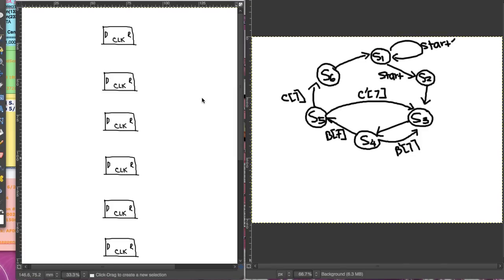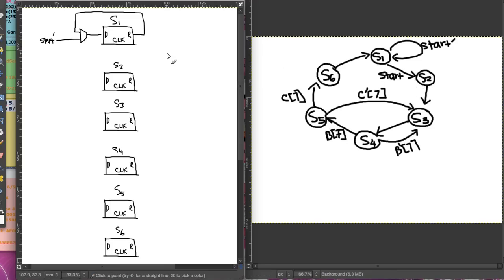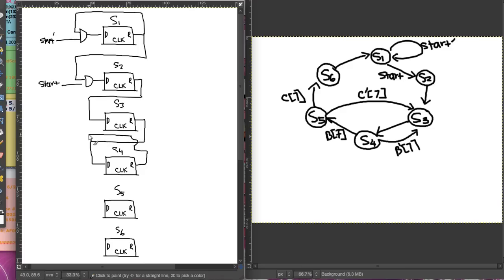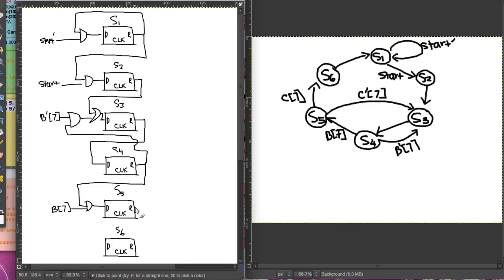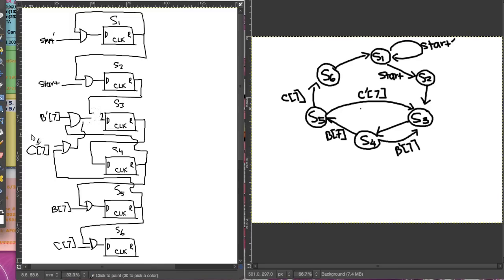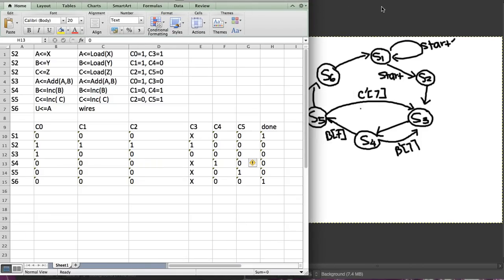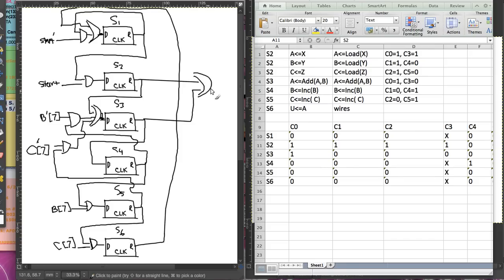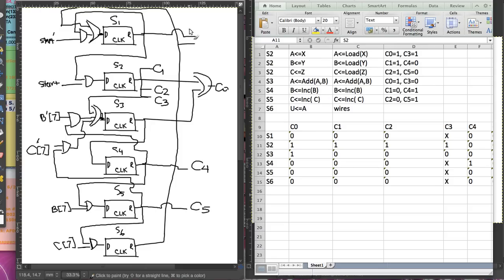CSE140: One-hot state machine